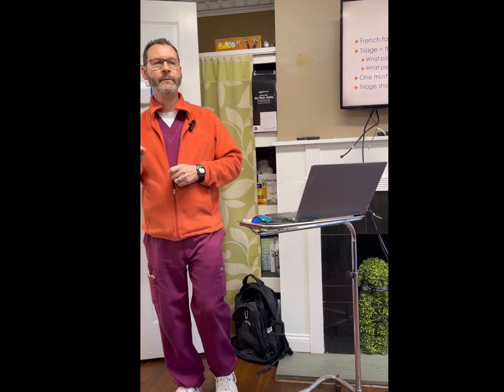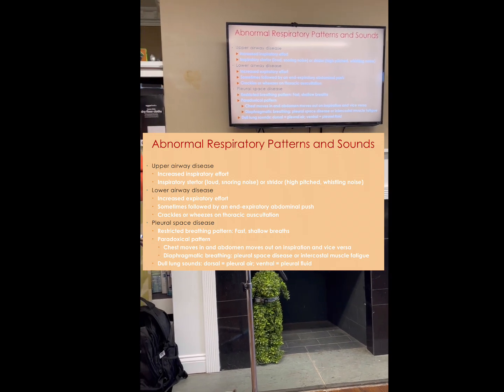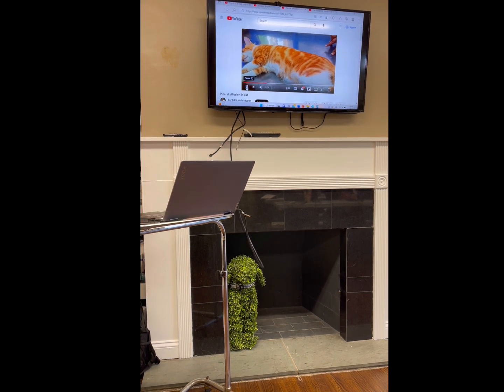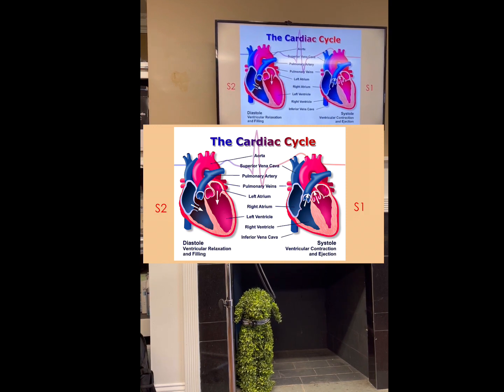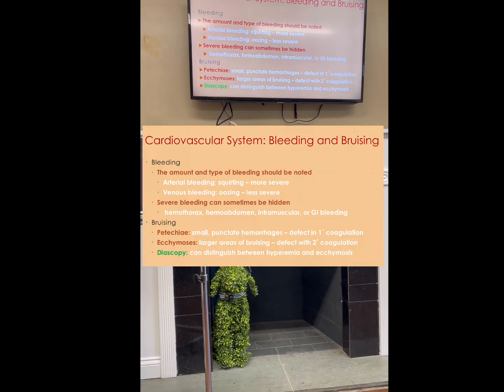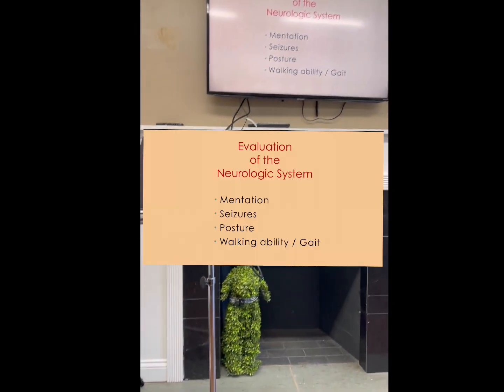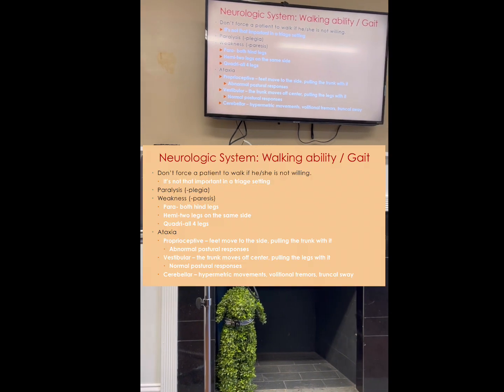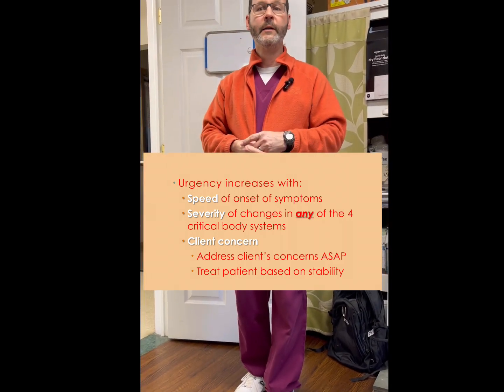WHEN TO YELL FOR A DOCTOR! Tech triage lecture presented by Dr. Mike Pensenstadler.